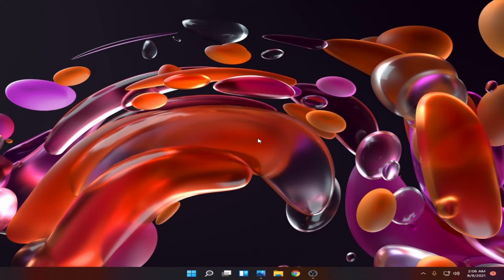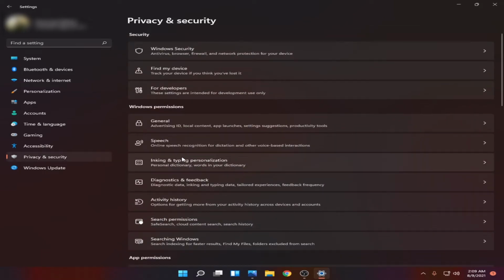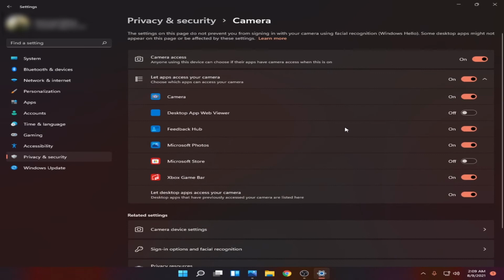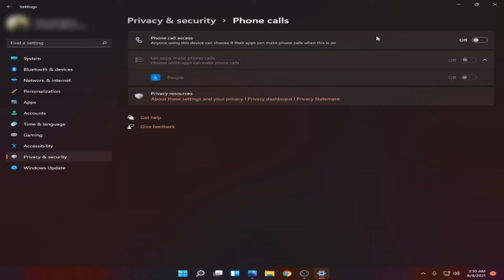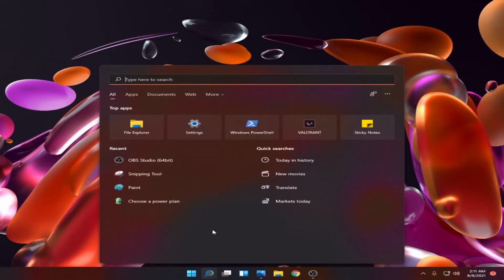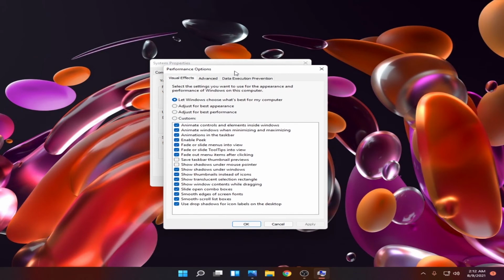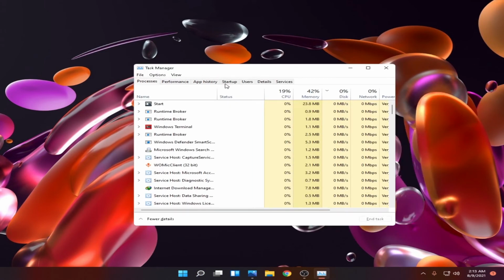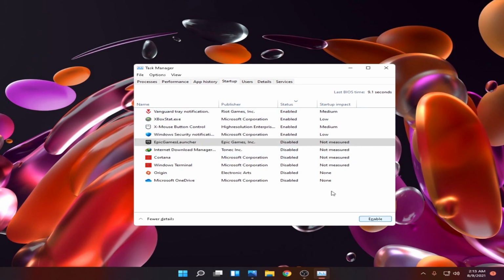Speed Up Windows 11 (2021) | How to Make Windows 11 Faster! [Best Optimization Settings]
Windows 11 or Next Gen Windows is a Huge update for windows 10 users. This windows provide a New layout, Settings, Optimization and other new features. In this video I'm going to show you how to speed up windows 11 performance with few quick and easy to follow steps. This will help you in making Windows 11 Faster and optimize it to run smoother and more responsive!